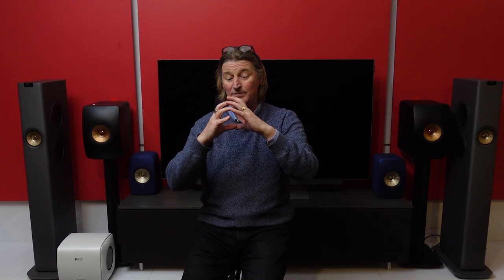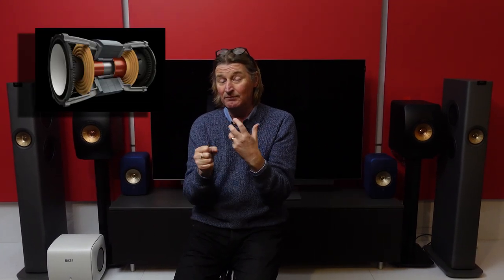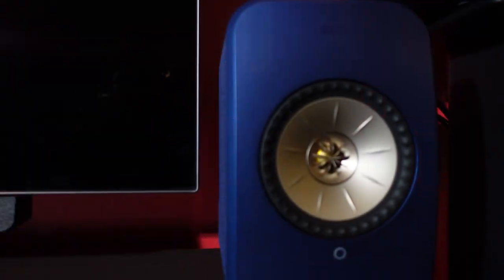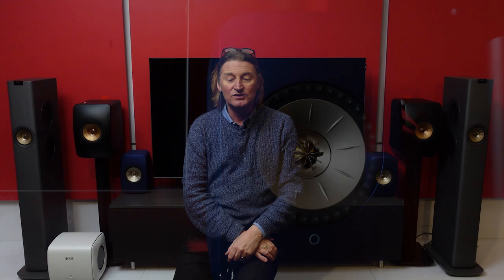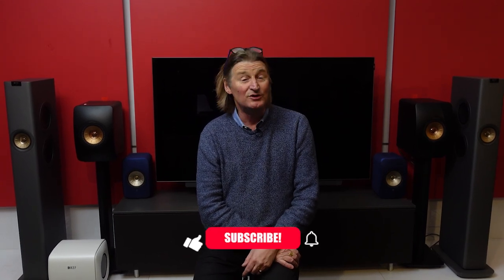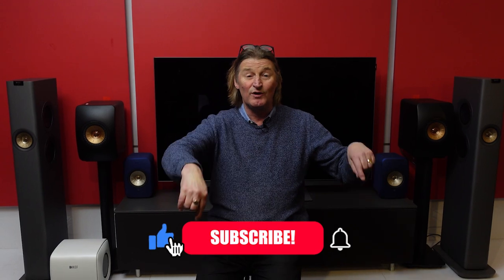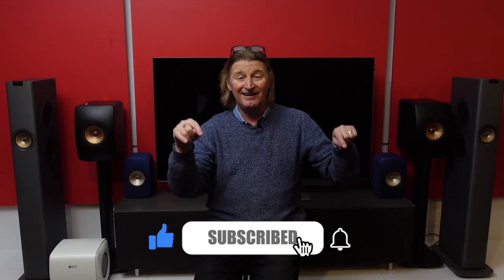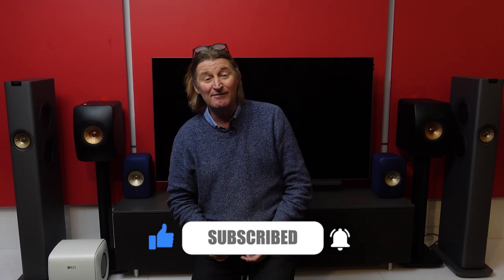Kef LSX2 LS50W2 and LS60, ground breaking performance explained by Michael from Lyric Hifi.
The Kef LS50 has probably been the most iconic loudspeaker to listen to and look at in the 10 years since it's launch. The LS prefix has been updated with meta technology, see video Lyric Hifi LS50 series for more details, and has spawned three wireless active versions talked about here. The tiny LSX2, the original LS50 with added 4 amplifiers making LS50W2 and the brand new and revolutionary LS60. LS60 is both a progression of Kef's recent technologies and a signpost to where high performance music reproduction  is heading. This video has some technical hows, whys and some reasons why you have to check these out. ENJOY